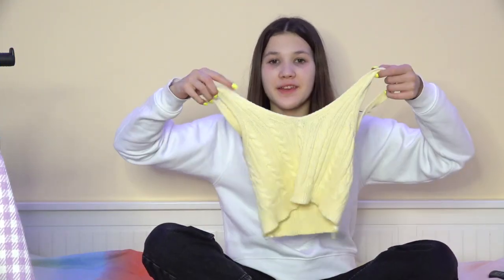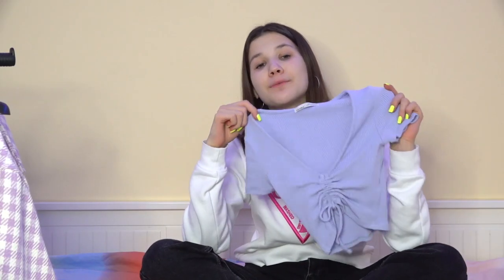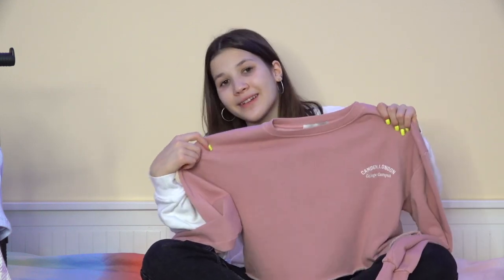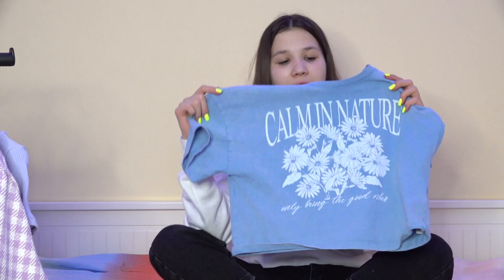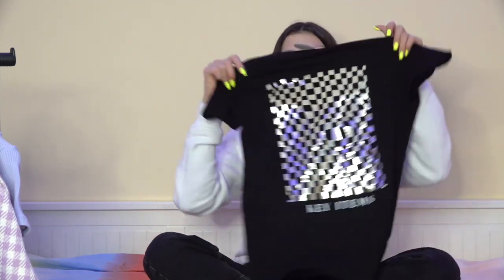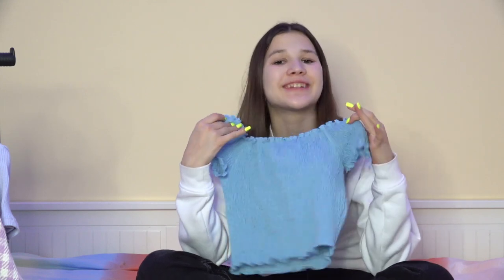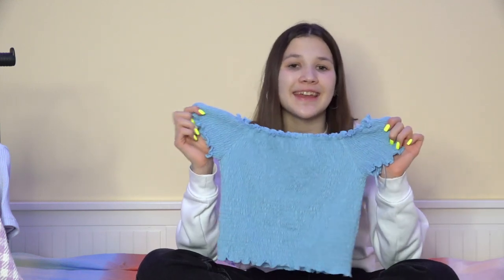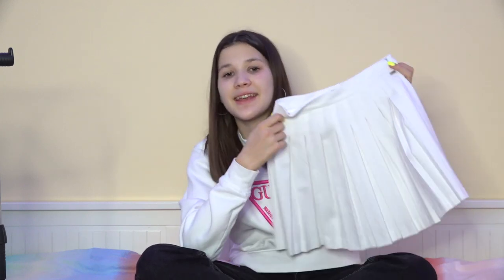SHOPPING SPRING 2021 TRENDS | Clothes Shopping - Try-On Haul Bershka, Pull and Bear and more | DaniG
Hi guys. In this Try-On Haul I show you my clothes for Spring 2021.
Huge Bershka try-on haul, how to shop at Zara, what clothes for teens, best clothes for teenagers. How to combine clothes for Tik Tok.

❤️ FAQ:

✅ What camera do you use? Canon G7X II for vlogging  and Sony AX700 for home :)